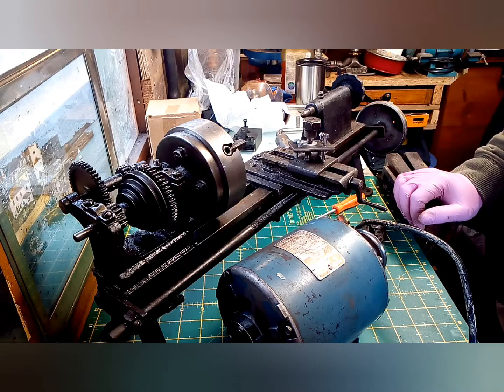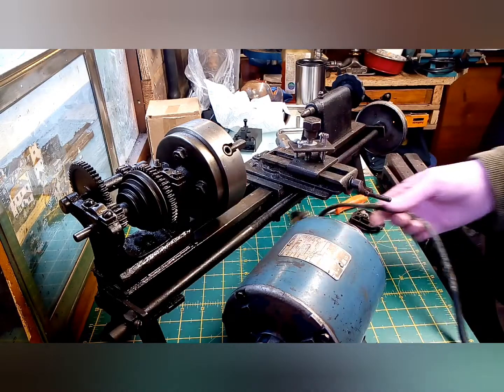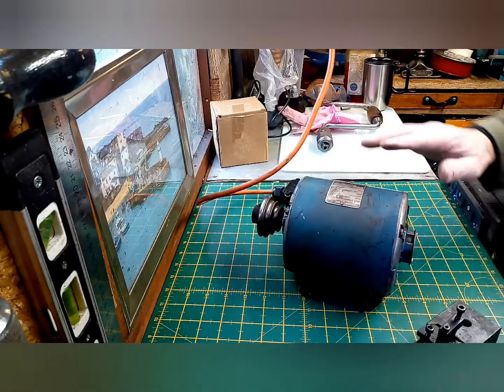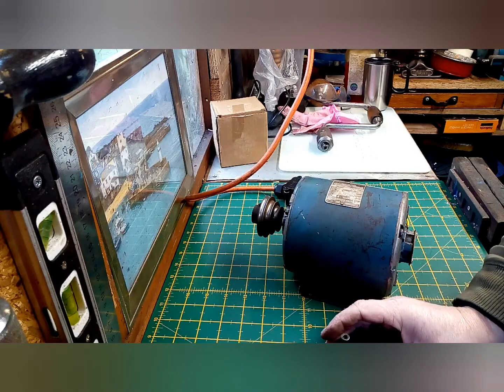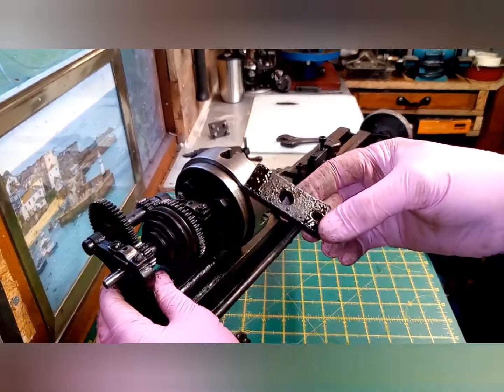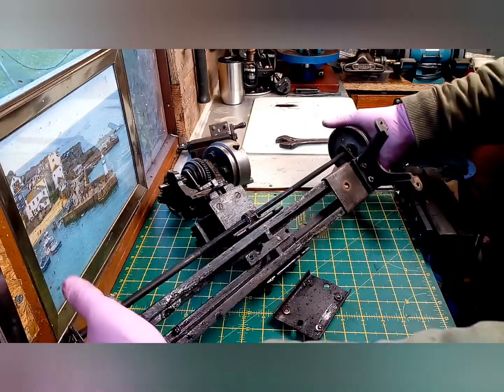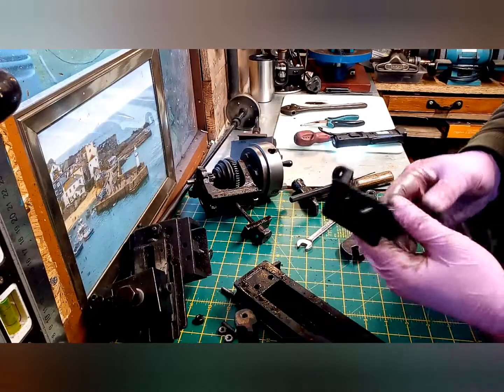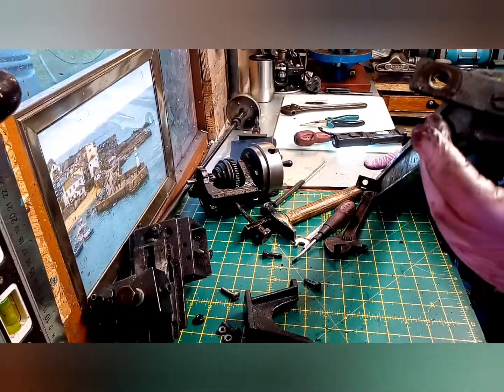vintage mini lathe restoration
Restoration of an old hobby/mini lathe. It's made by an unknown manufacturer and was missing a tool post, which I later got off eBay. most of the bolts are unoriginal, missing or damaged. I've always wanted a lathe and had to have this when I saw it. I'll be checking the motor and starting the strip down.